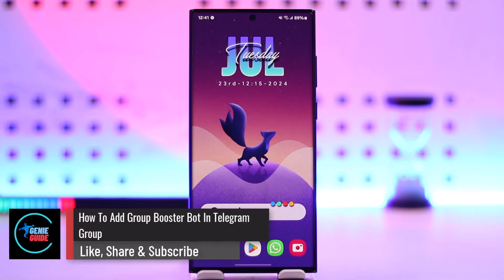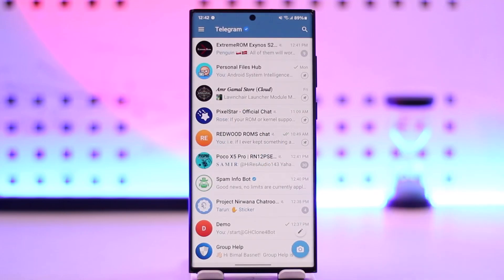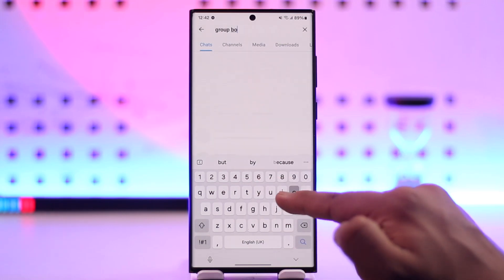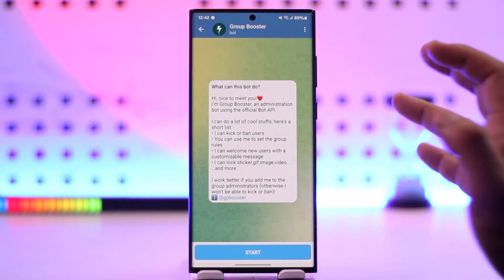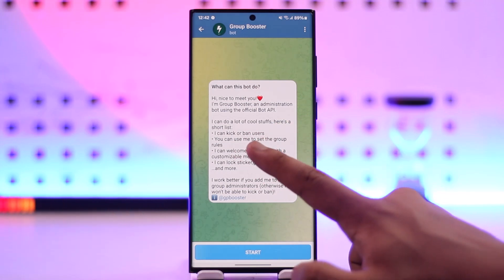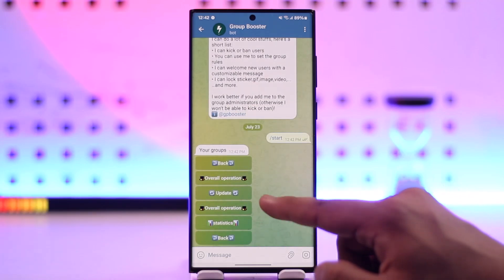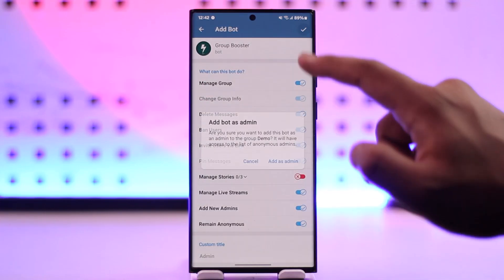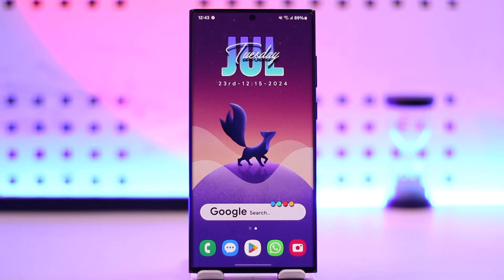How To Add Group Booster Bot In Telegram Group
To add a group booster bot to your Telegram group, follow these steps:

First, open the Telegram app and tap the search bar at the top right. Type in “group booster” to find available bots that offer boosting features for your group. You might find several options, so choose one that suits your needs. Once you've found a bot, tap on it and then select "Start" to activate it.

Next, add the bot to your group. Tap on the group you want to add the bot to, and select "Add to Group." Make sure to give the bot the necessary permissions by adding it as an admin in the group settings. This will allow the bot to perform its functions, such as managing members and setting group rules.

By following these steps, you can successfully add a group booster bot to your Telegram group.

Timestamps:
0:00 - Introduction
0:03 - Finding a Group Booster Bot
0:17 - Adding the Bot to Your Group
0:36 - Configuring the Bot
0:54 - Conclusion